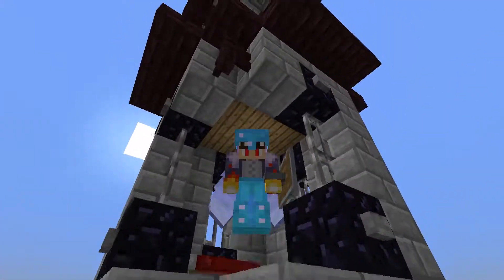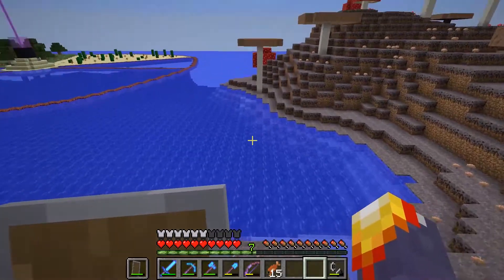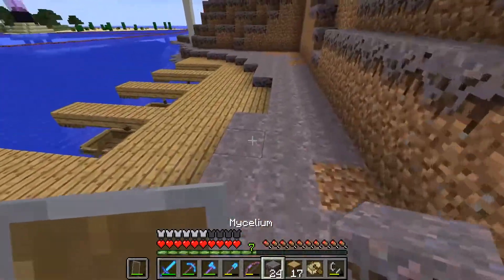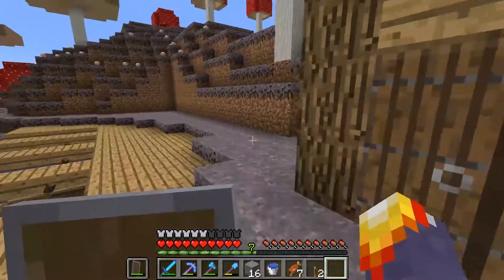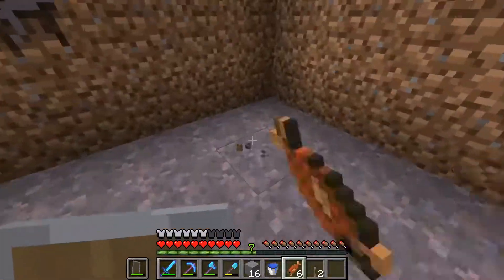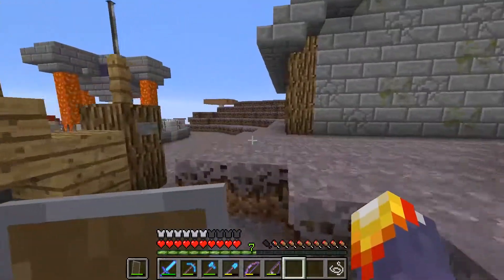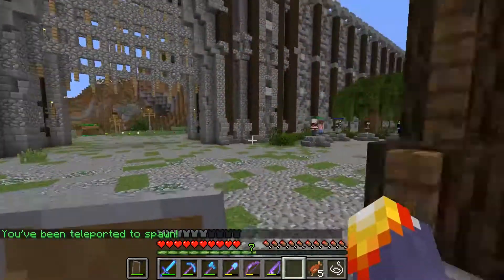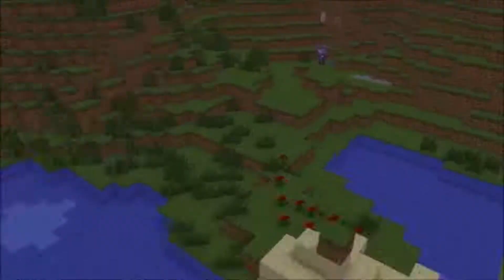LiberCraft ep. 054 - dock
This episode I worked on my dock to the island